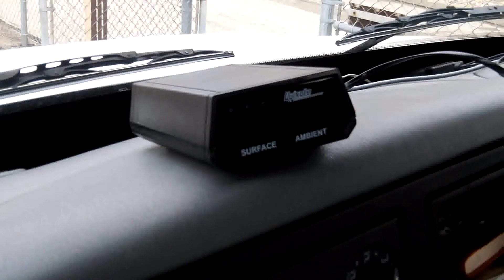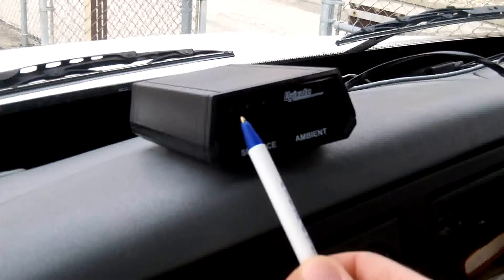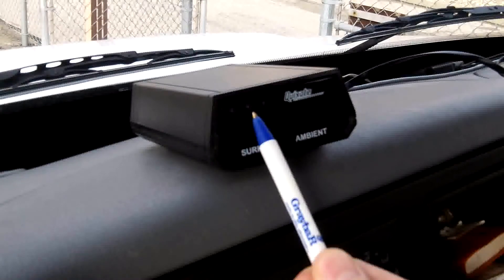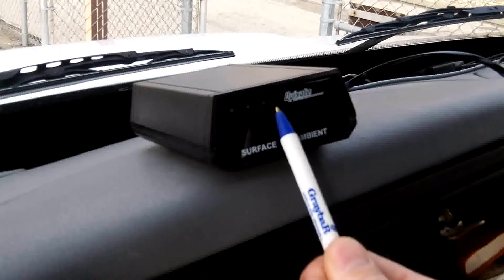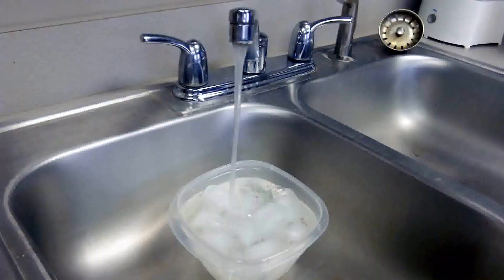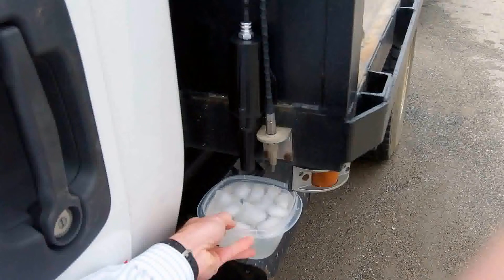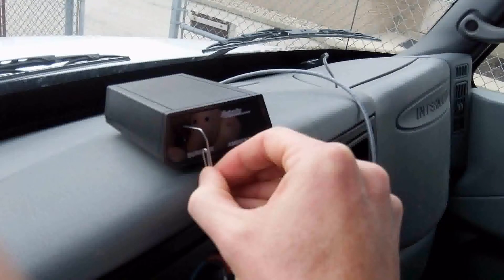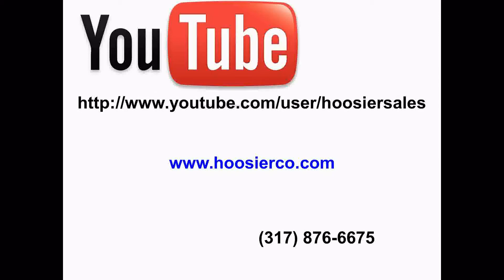Surface Patrol Field Application.wmv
Field Application Video of the Surface Patrol Mobile Temperature Sensor from Vaisala. Video 3 of 3. Presents detailed programming and calibration of the unit